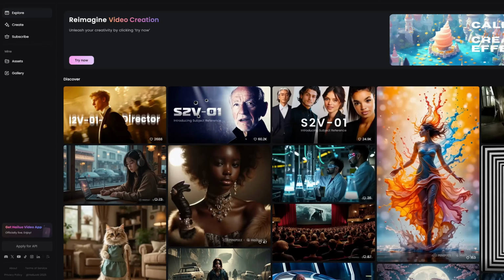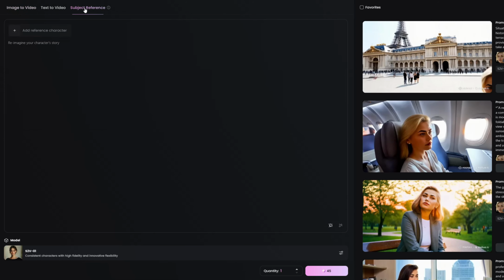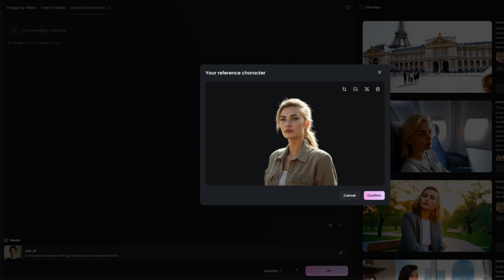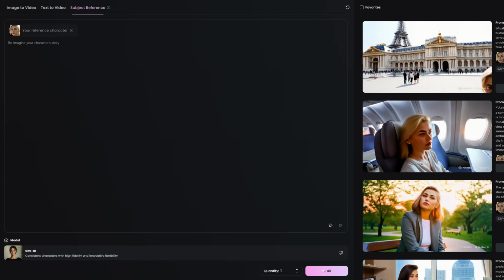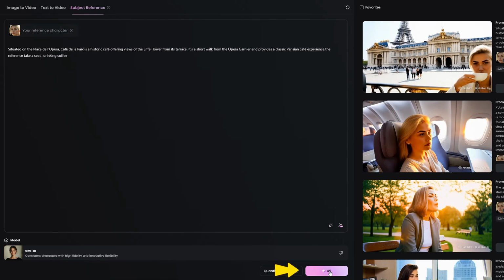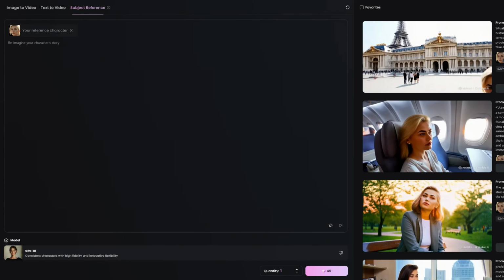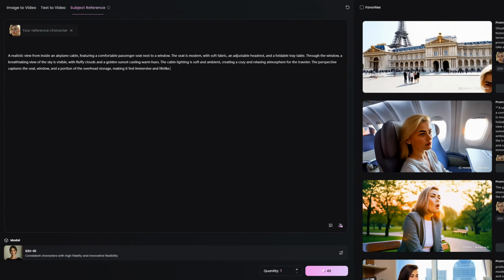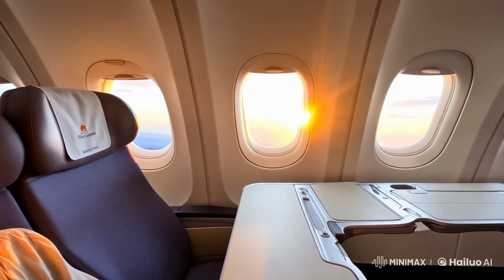Hailuo AI: Create Consistent Characters with Cinematic Quality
In this video, discover how Hailuo AI’s new Character Consistency feature ensures your characters stay identical across every scene. Say goodbye to inconsistent facial features, outfits, and hairstyles—perfect for seamless storytelling! We’ll break down how to use this feature, from uploading reference images to adjusting scene transitions with the Director Model. Watch as we show you step-by-step how to create professional AI videos with consistent characters from start to finish!